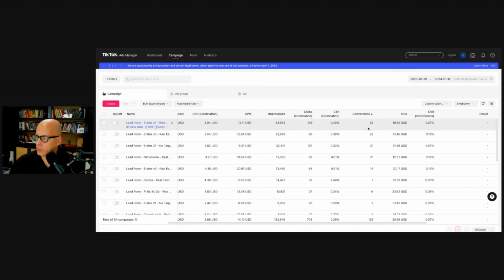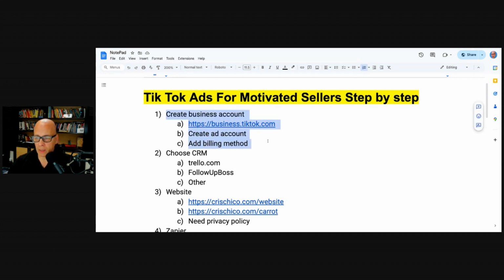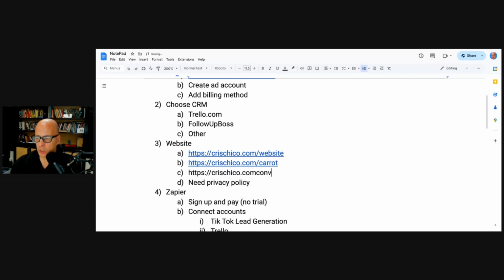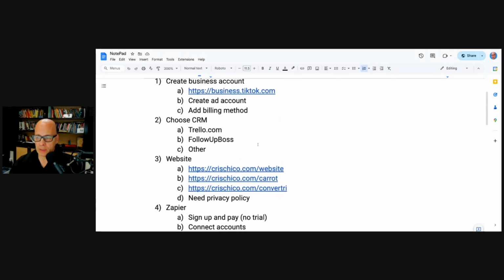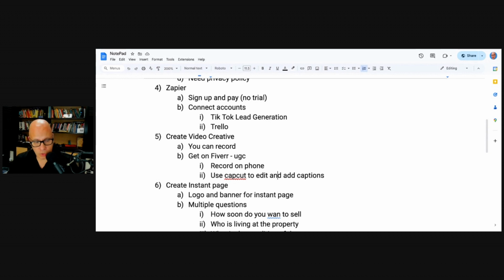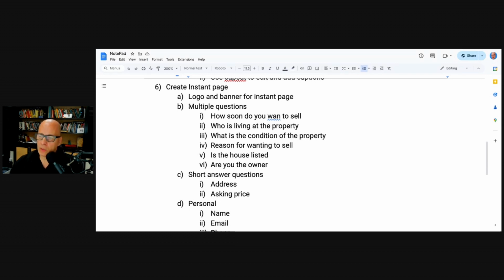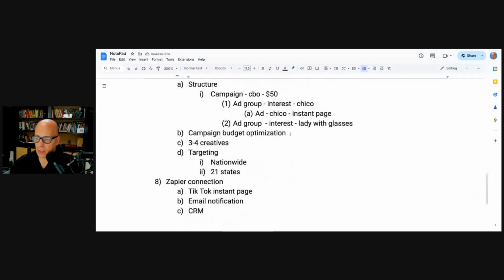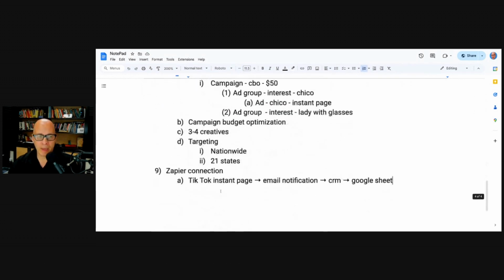How To Find Motivated Sellers With TikTok Ads